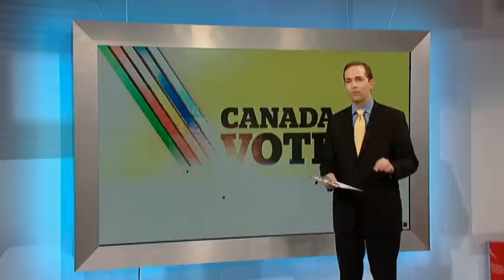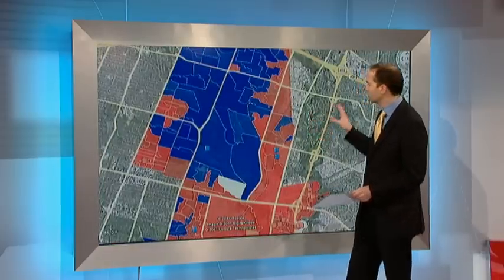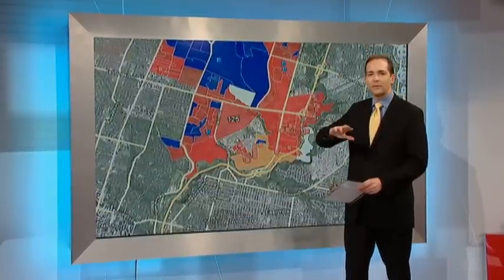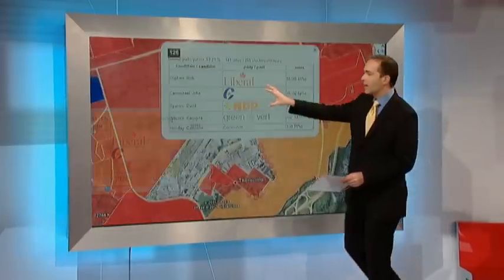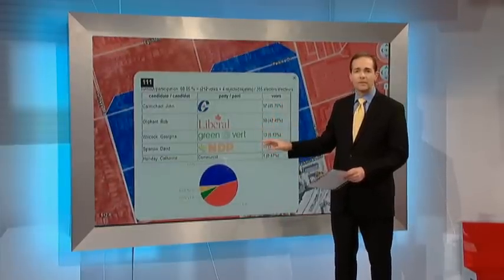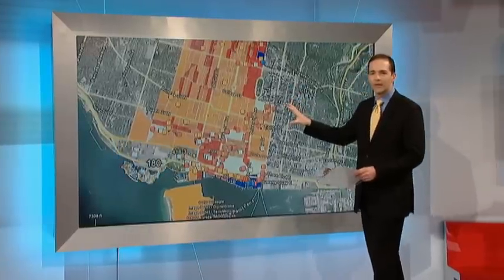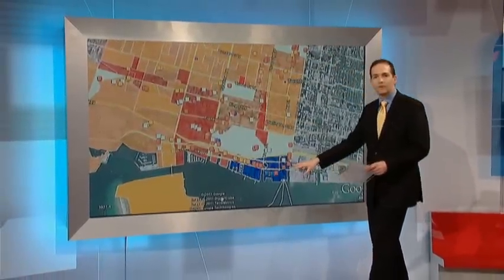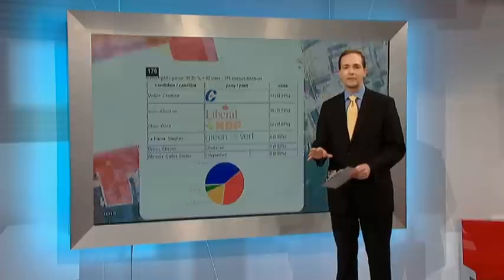Poll by poll Canada 2008 election results demonstrated on CBC News at Five Toronto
Mike Wise of CBC Toronto talked about my Google Earth poll by poll map on Thu Apr 7, 2011.

It was a project I did in early 2009, stemming from work done at Radio-Canada TV in Montreal.